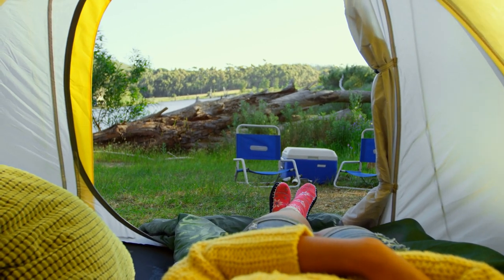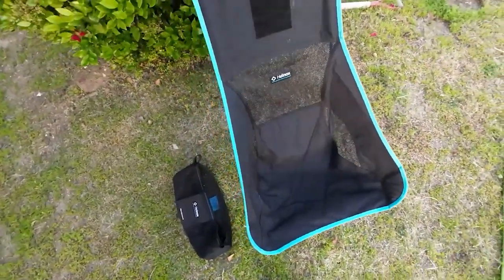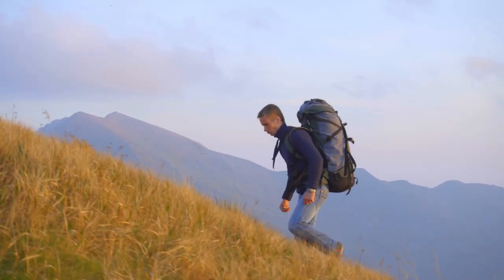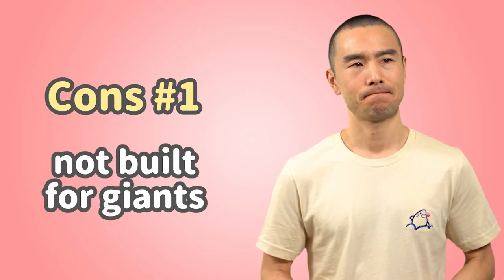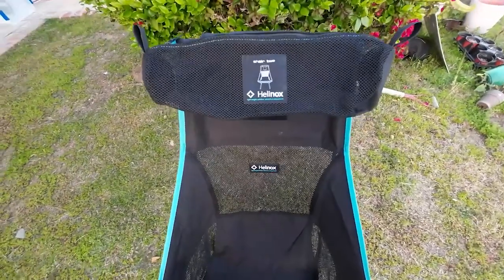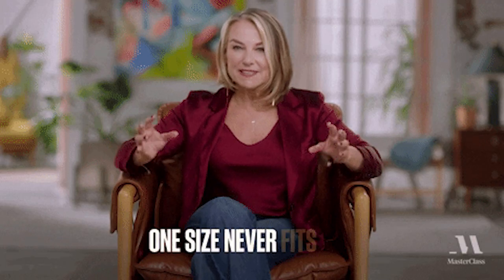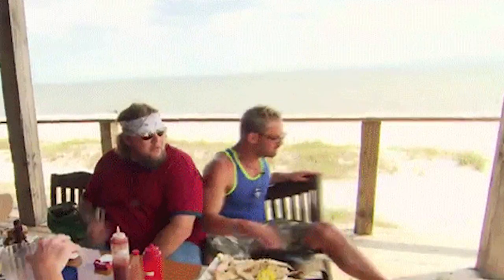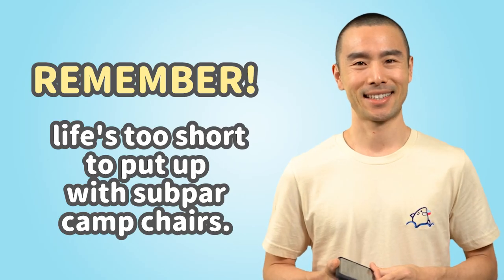The Hellenox Chair 2: A Game-Changer in Outdoor Seating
Lightweight and Comfortable: Is the Hellenox Chair 2 the Perfect Camping Companion?

🛍️Helinox Chair Two
(Amazon, Back County, Zappos.com)

If you're an outdoor enthusiast, you know that having the right gear can make or break your experience. One of the most essential pieces of gear for any outdoor adventure is a comfortable chair. But with so many options on the market, it's easy to feel overwhelmed and unsure of which chair is right for you.

Enter the Helinox Chair Two. In this Video, we'll take a closer look at this lightweight and portable chair to help you decide whether it's the right choice for your next outdoor excursion.

Pros:

Lightweight: The Helinox Chair Two weighs in at a mere 2.6 pounds (1.2 kilograms), making it an ideal choice for hikers, backpackers, and campers who don't want to carry bulky gear. Its featherweight design means you won't feel like you're breaking your back to bring it along.

Compact: One of the best things about the Helinox Chair Two is how easy it is to pack. Its clever design allows it to collapse down into a compact cylinder measuring just 4.5 x 19 inches (11 by 48 centimeters). This means it can easily fit into your backpack or be strapped to it without taking up too much space.

Comfortable: Despite its small size, the Helinox Chair Two is as comfortable as they come. Its high back design and supportive headrest ensure that you can kick back and relax in style, whether you're chilling by the campfire, lounging on the beach, or soaking up the sun in your backyard.

Cons:

Not for tall people: While the Helinox Chair Two is perfect for most outdoor enthusiasts, it might not be a one-size-fits-all solution. Taller individuals might find the chair a bit low to the ground, making it a challenge to get in and out of comfortably. It's always best to try before you buy if you're concerned about sizing issues.

Assembly required: Assembling the Helinox Chair Two might feel like solving a jigsaw puzzle at first, as you'll need to connect the poles and fabric. But once you get the hang of it, you'll be a pro in no time.

Conclusion:

In a nutshell, the Helinox Chair Two is a fantastic option for those who prioritize comfort, portability, and lightweight design in their outdoor gear. While it may not be the best choice for taller individuals, its undeniable advantages make it a top contender in the camping chair market. So, if you're tired of sitting on the fence and want to experience the Helinox Chair Two for yourself, now's the time to take the plunge. After all, life's too short to put up with subpar camp chairs.